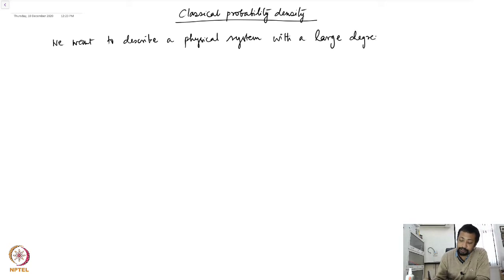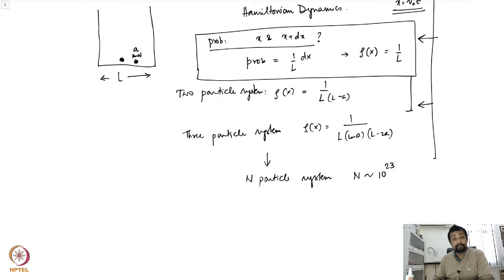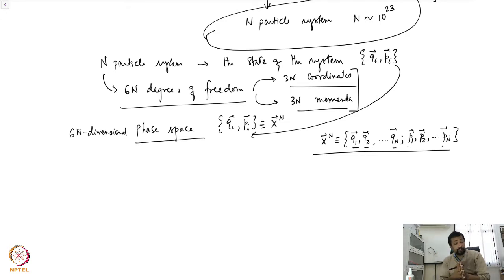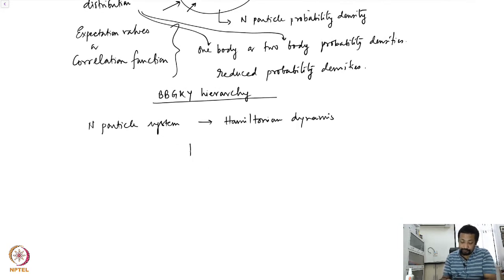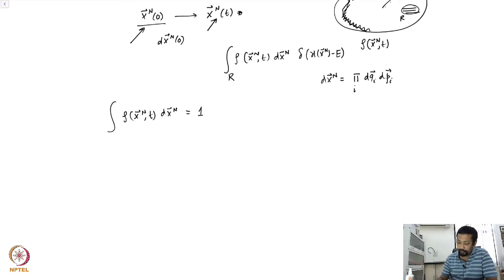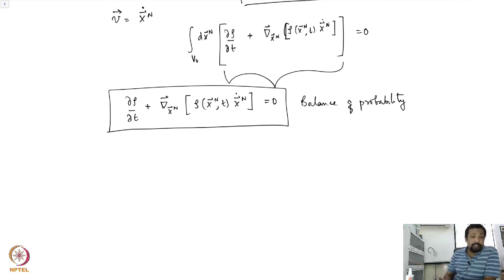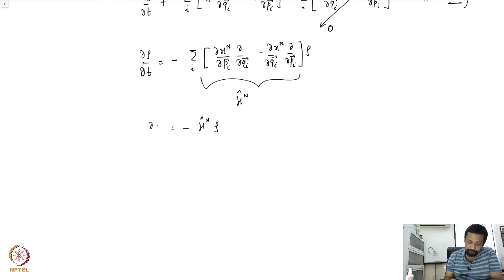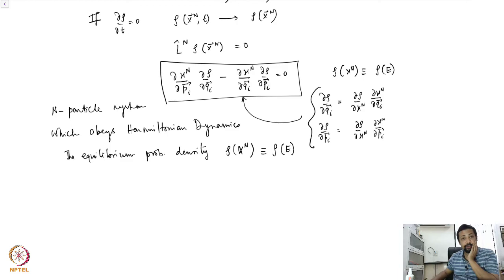mod04lec20 - Classical Probability Density and Liouville Equation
Classical Probabilty Density and Liouville Equation